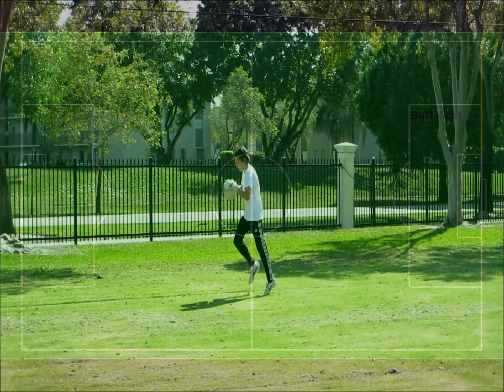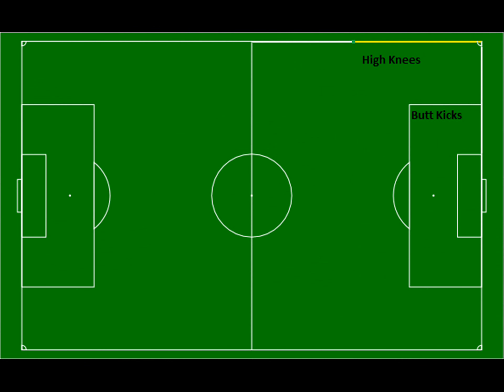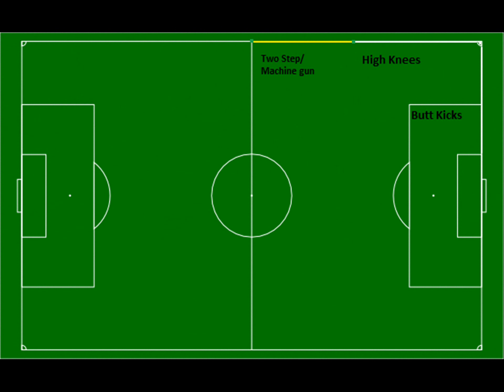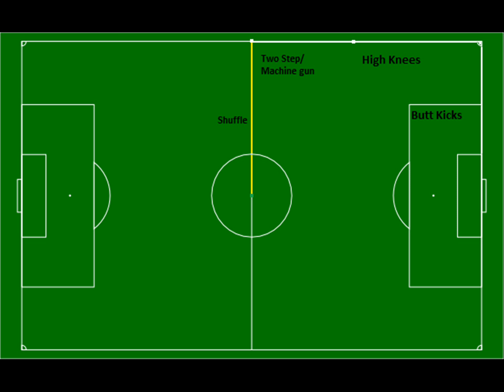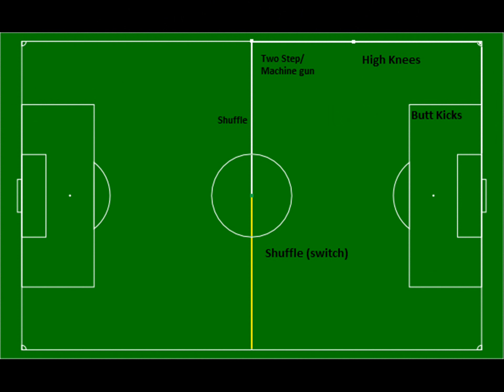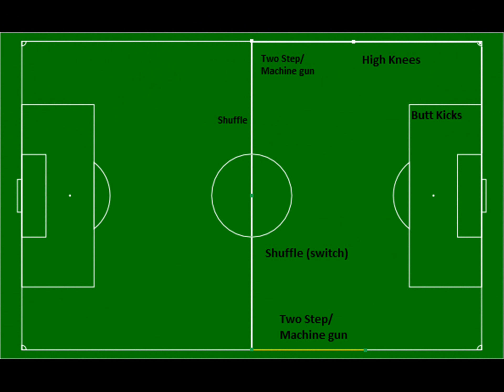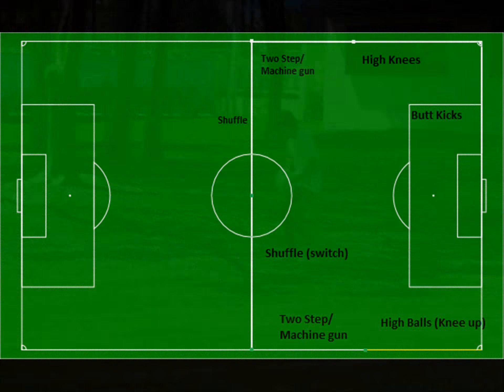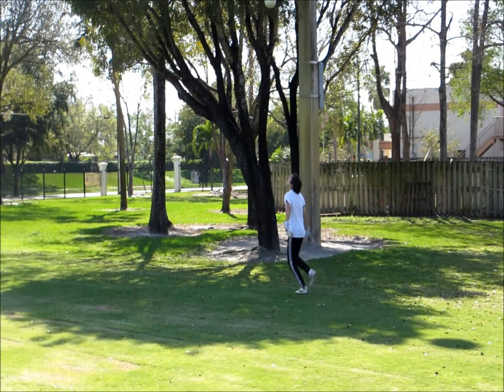Goalkeeper Training: Warm Up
This is a great warmup exercise for Goalkeepers.
I guarantee that any keeper will break a sweat when they are going through this exercise.
ALWAYS make sure to stretch!
After this warmup you will be ready to start your training or game.